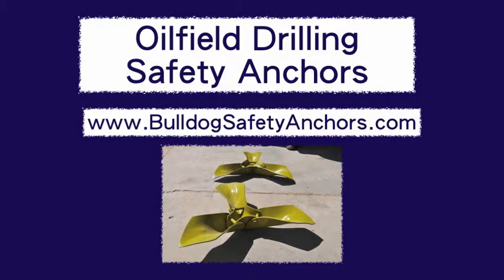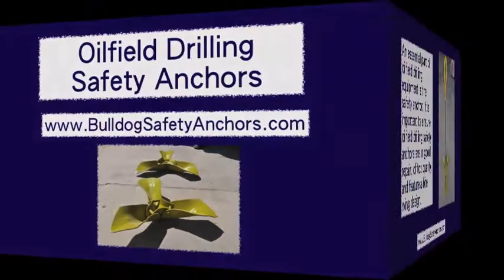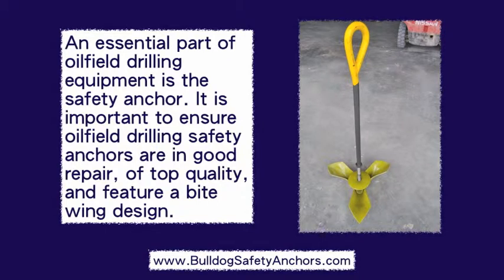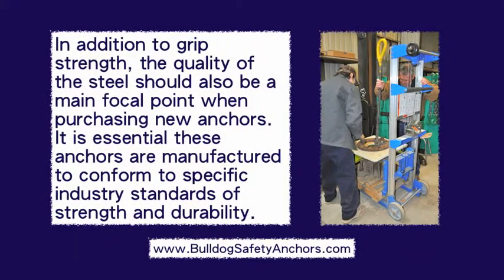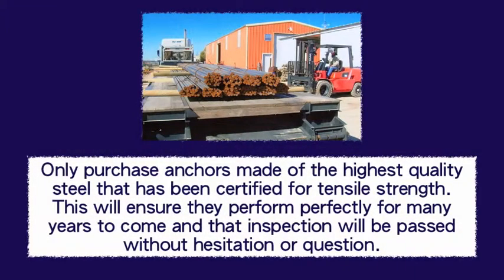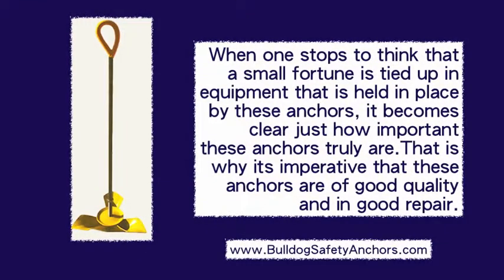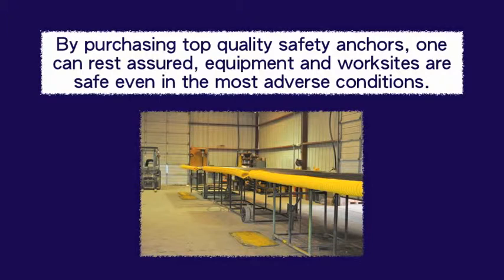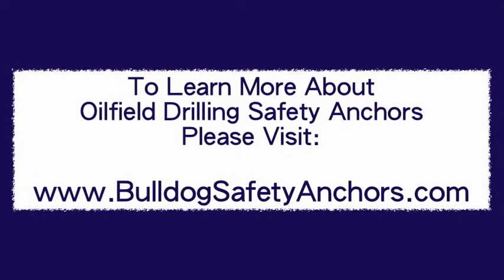Oilfield Drilling Safety Anchors - Oilfield Drilling Anchors - Oilfield Drilling Steel Anchors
- Oilfield Drilling Safety Anchors - If you're looking for the BEST steel safety anchors in the oilfield drilling industry, we are the anchor experts you can trust. Our anchors are tough and bite into the soil for a firm, solid hold.